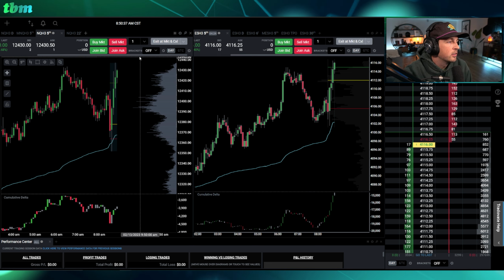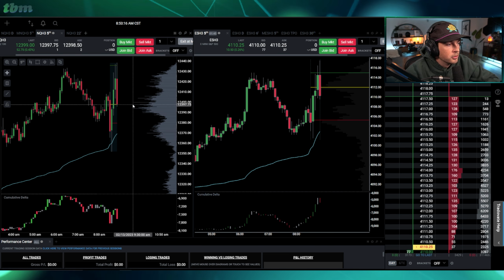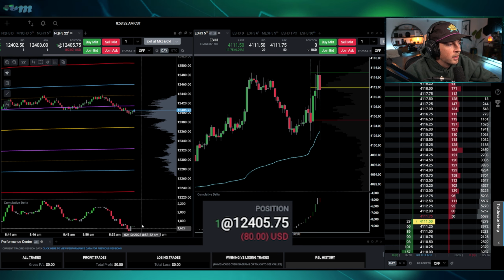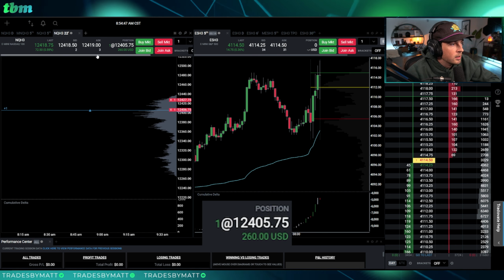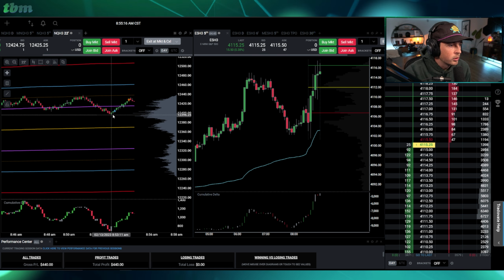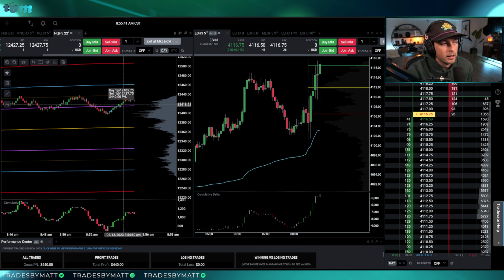Patience Made Day Trading Easy Today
📉 RISK DISCLOSURE